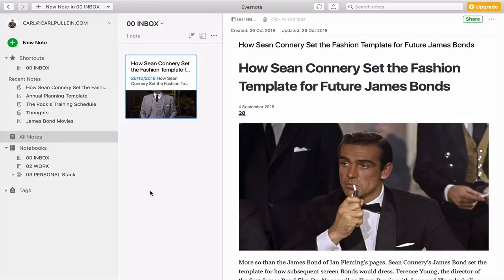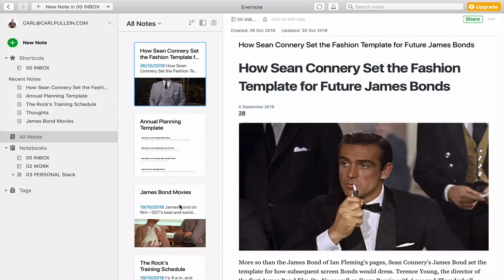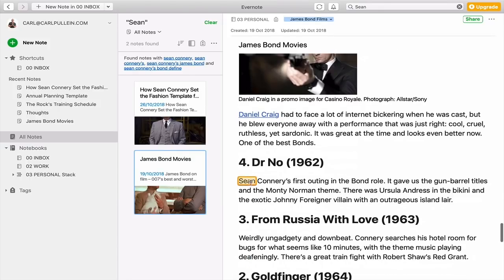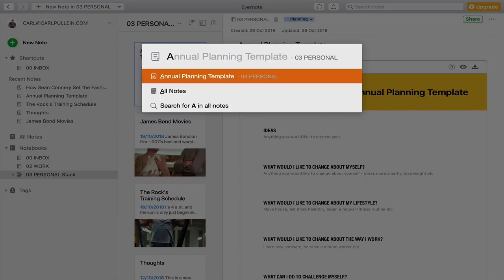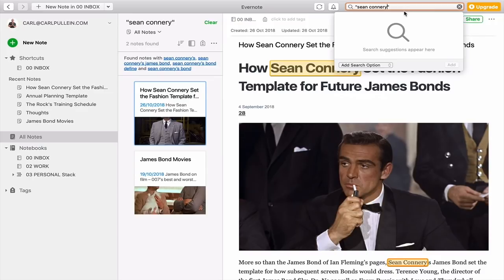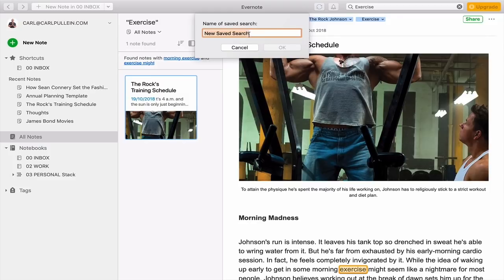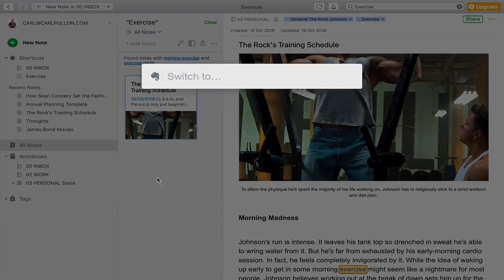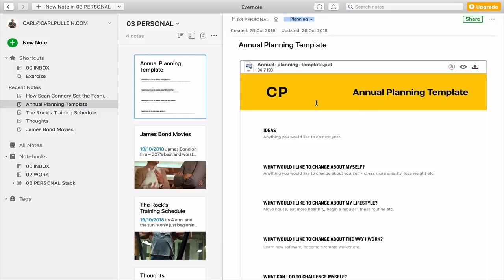BEGINNERS GUIDE TO EVERNOTE | Part 4 | Search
In this episode, I show you the basics of search and how to harness the power of this amazing Evernote feature.

Thank you for taking the time to watch this video. If you liked this video, please share it so others can get to share in the knowledge. And if you would to learn how to create your own productivity system, get yourself enrolled in my FREE beginners guide to Building Your Own Productivity System right here.